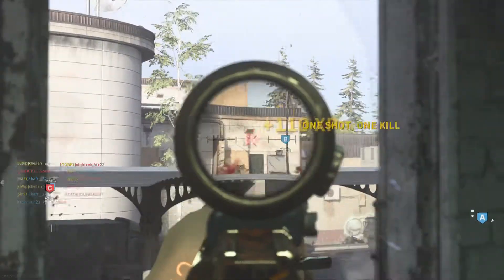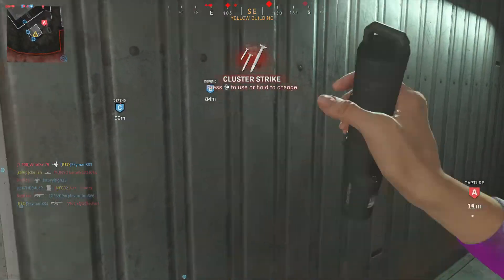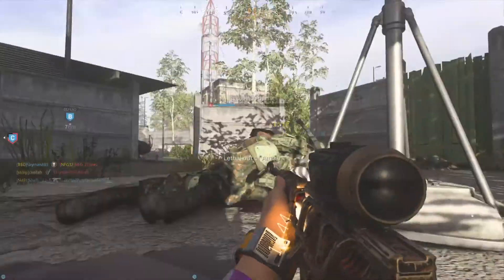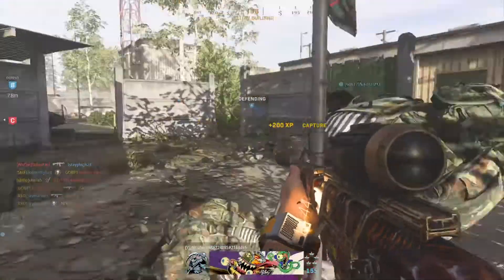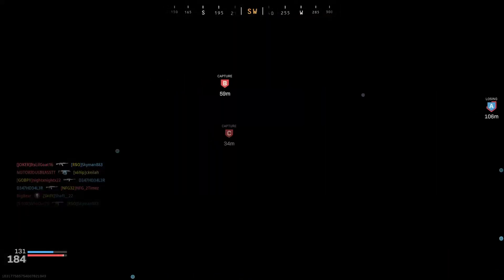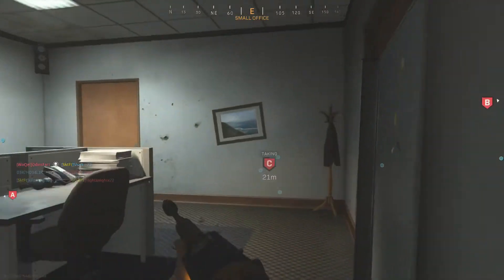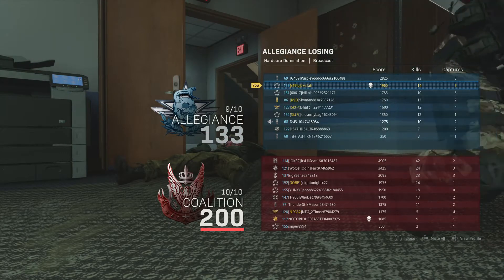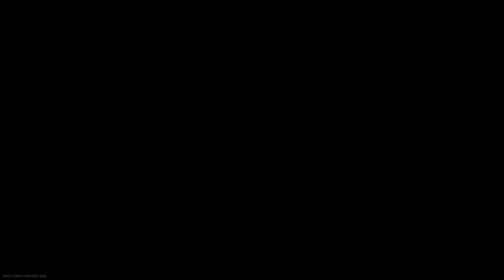Call of Duty®: Modern Warfare®_20201112144940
Toto configured, but Hellhound activating Buggy SHIT